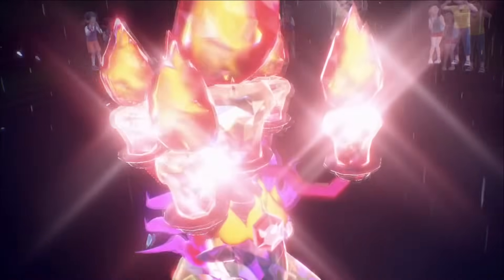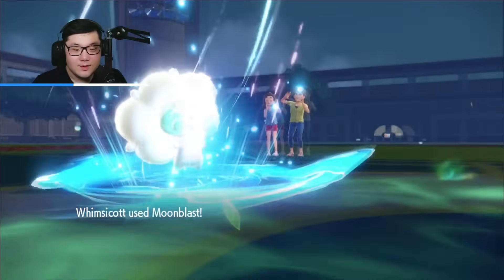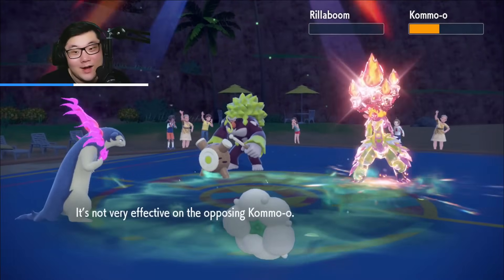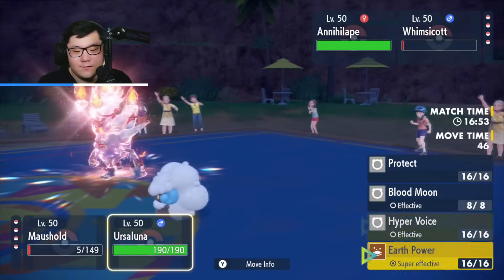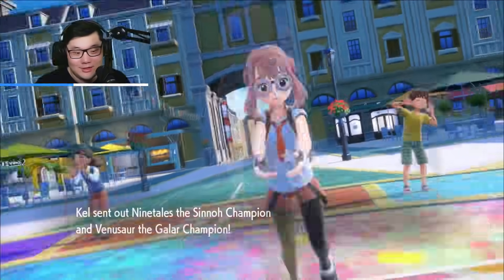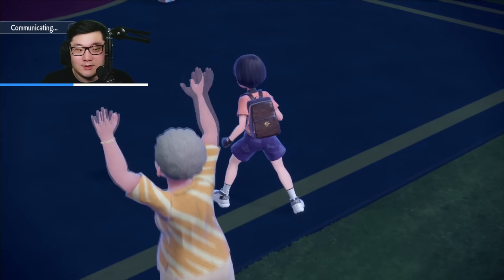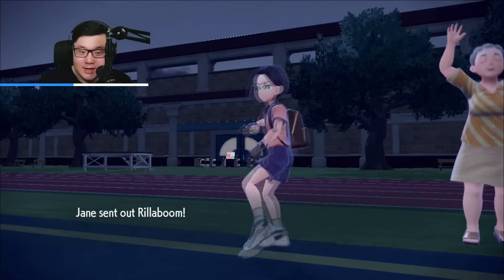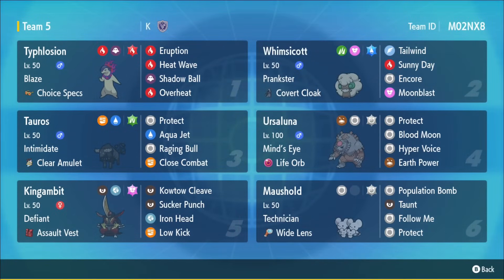This Duo Easily Sweeps Teams in VGC Regulation H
Trying out a team that features Hisui Typhlosion alongside Sunny Day Whimsicott in Generation 9 Scarlet & Violet Regulation H. 2020 LAIC VGC Champion & 3rd Place at both the 2019 and 2022 Pokemon VGC World Championships tries out this offensive Tailwind build that can easily sweep teams.

00:00 - Introduction
00:19 - Team Breakdown & Rental
03:17 - Game 1
11:08 - Game 2
17:09 - Game 3
27:45 - Game 4
33:29 - Game 5
48:15 - Game Recaps
49:52 - Conclusion

Rental Code: M02NX8

Backup Mic
Mic Stand
Audio Mixer
Switch Capture Card
Camera: Sony a5100
Camera Stand
Light Stands
Green Screen
Nintendo Switch

This Video is owned by James Baek except music and character(s) which is credited above.